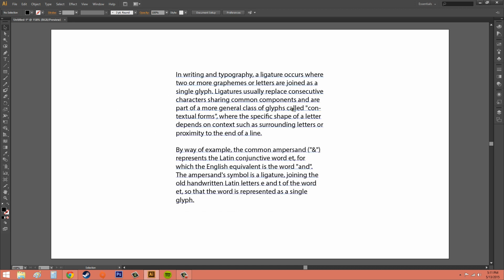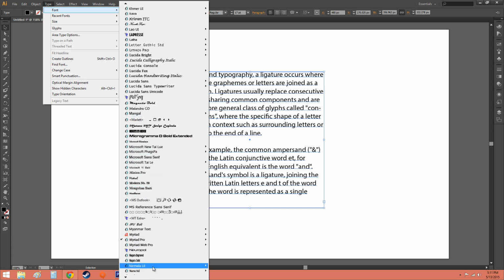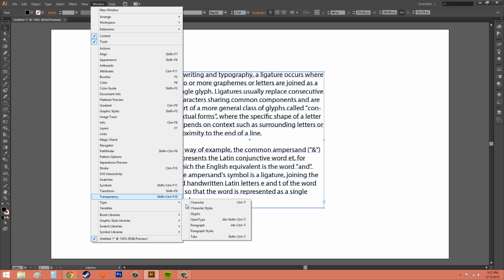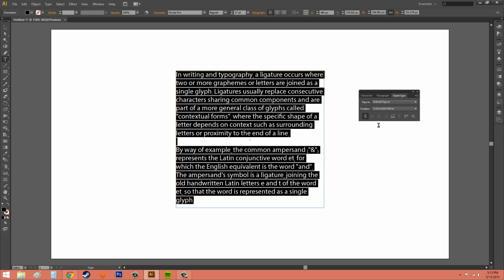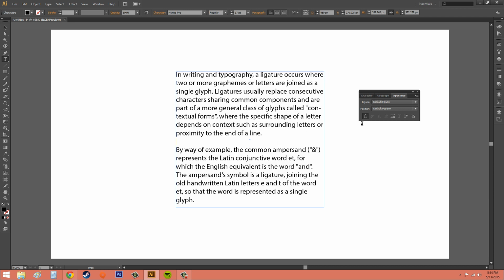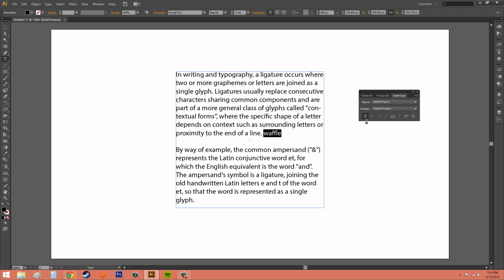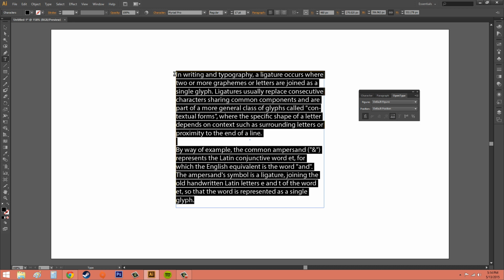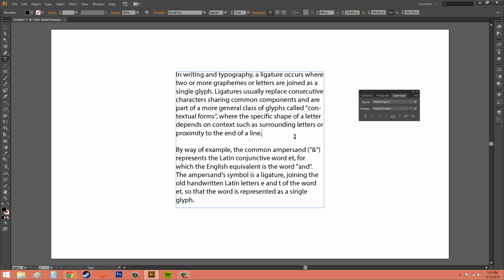Adobe Illustrator CS6 for Beginners - Tutorial 71 - Open Type Fonts